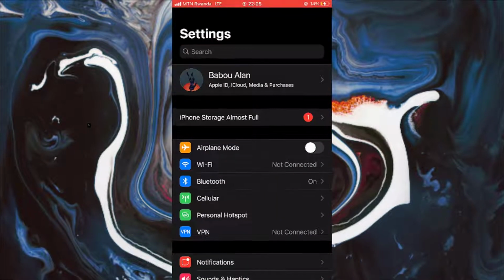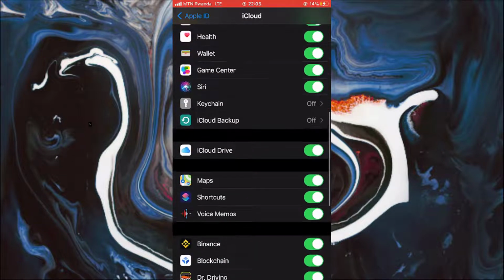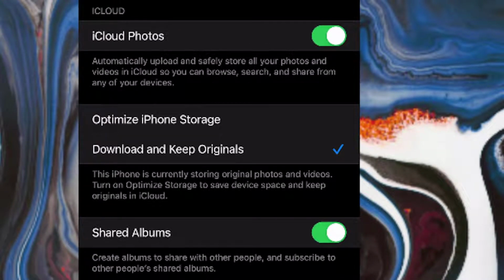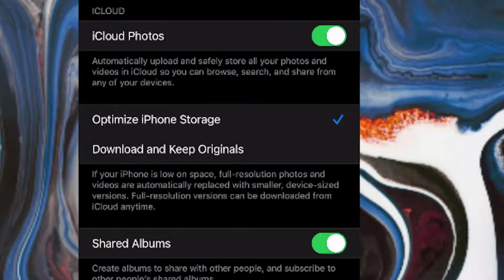how to optimize your iPhone and save space | 10 Ways To Optimize Your iPhone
10 Ways To Optimize Your iPhone